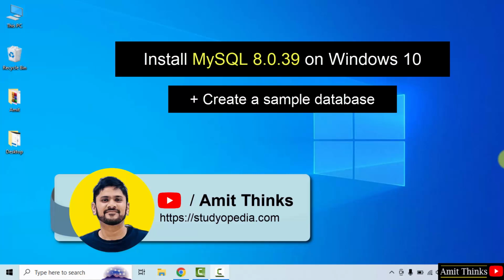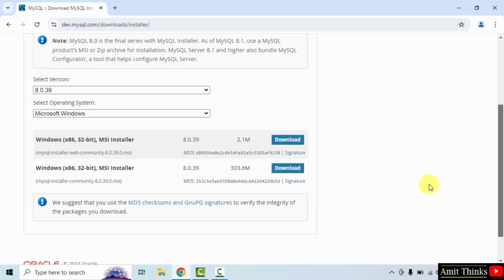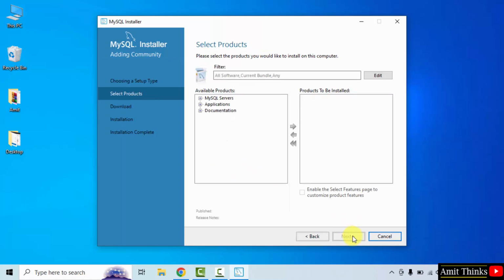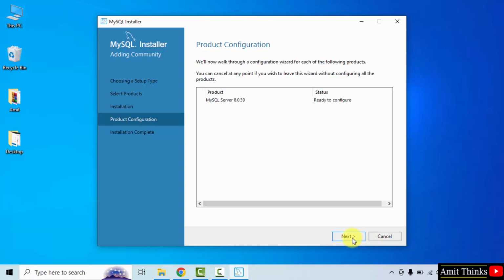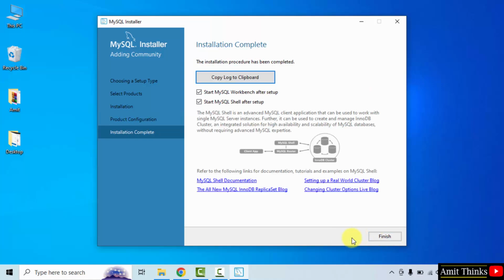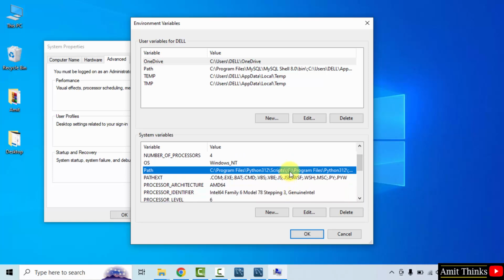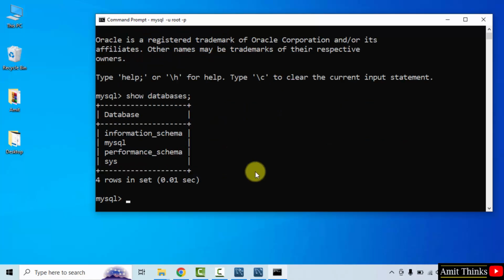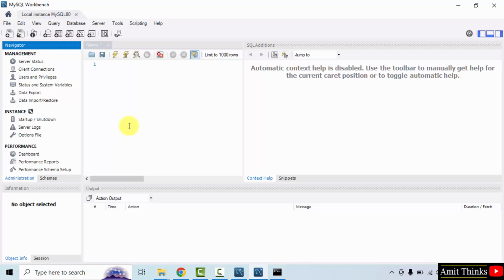How to install MySQL 8.0.39 Server and Workbench latest version on Windows 10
Learn how to download & install MySQL 8.0.39 on Windows 10. We will install the MySQL Server, Shell, and Workbench and create a sample database.